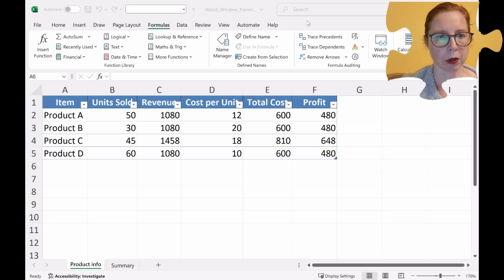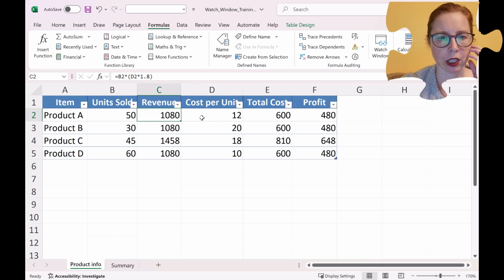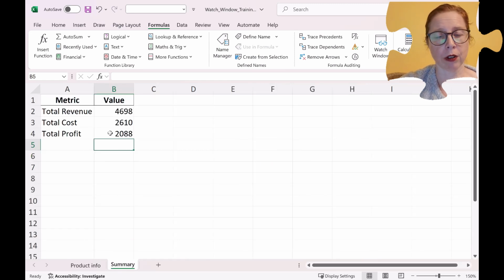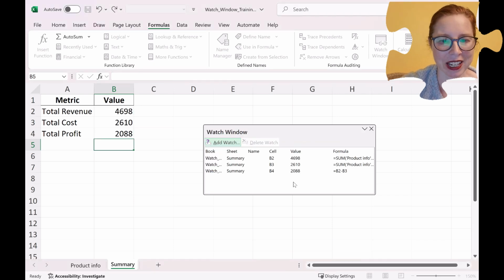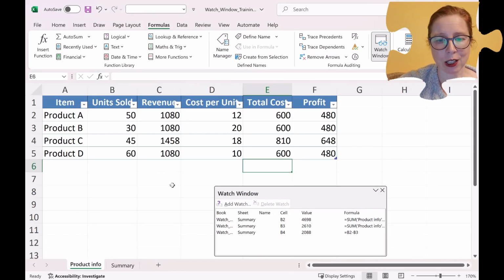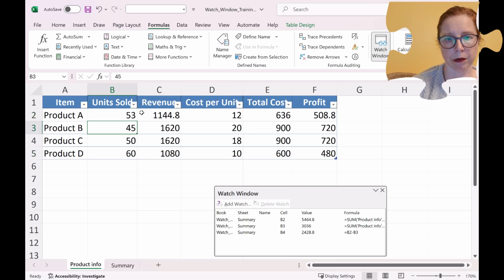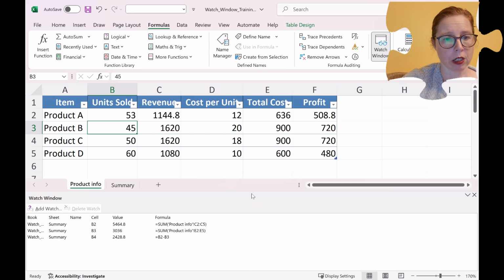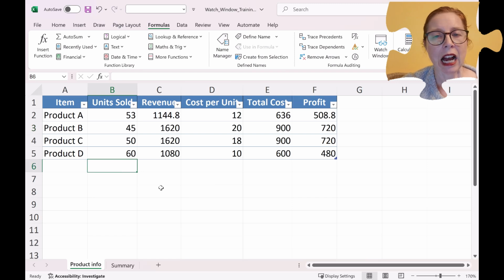Track Excel Calculations Instantly with the Watch Window Feature!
Want more jargon-free ways to save time? Get my '50 Time-Saving Computer Tips for the Non-Techies' guide Are you tired of constantly flipping between sheets to track calculations in Excel? ⏳ In this video, I'll show you how to use the Watch Window feature to keep an eye on important calculations without switching back and forth between different sheets! 📊 Whether you're working with complex spreadsheets or managing multiple workbooks, this tool will save you time and streamline your workflow.

🔹 Chapters:
0:00
0:35 - Understanding the Excel Watch Window
1:10 - Adding Cells to the Watch Window
1:45 - Tracking Changes Across Sheets and Workbooks
2:30 - Docking the Watch Window for Easy Access
3:00 - Adjusting Values and Seeing Real-Time Updates
3:30 - Using the Watch Window to Streamline Your Workflow
4:00 - Conclusion & Tips for More Efficient Excel Use

Learn how to track critical data across your Excel spreadsheets with ease using the WatchWindow tool. By the end of this video, you’ll be able to monitor multiple calculations simultaneously and make your spreadsheet management more efficient. 📈